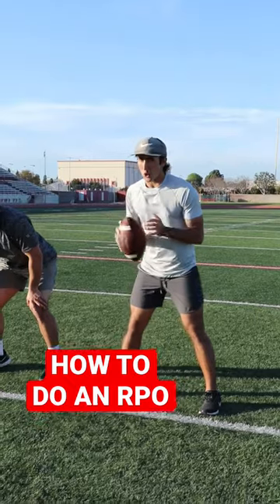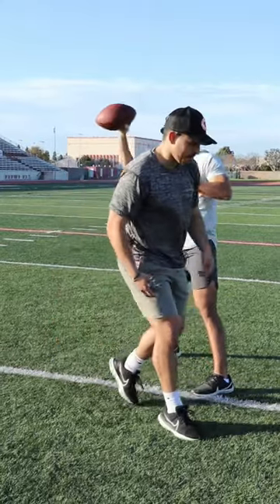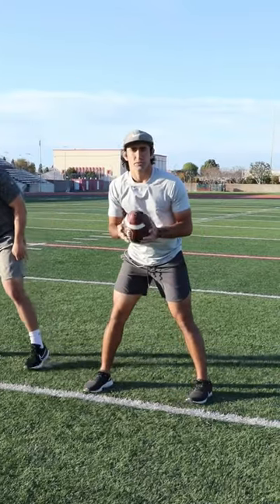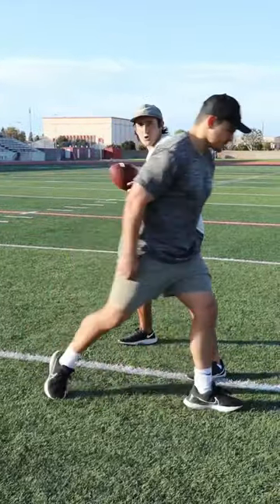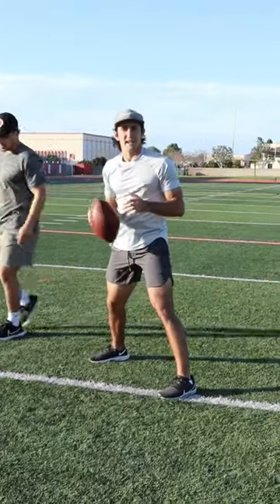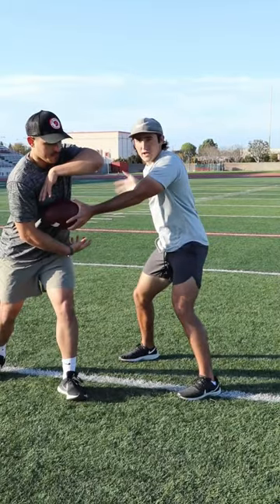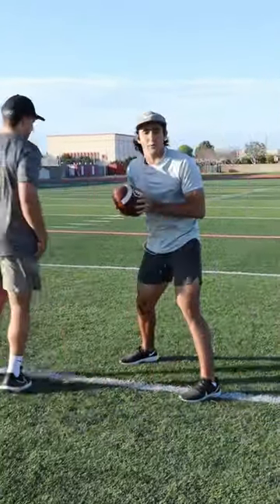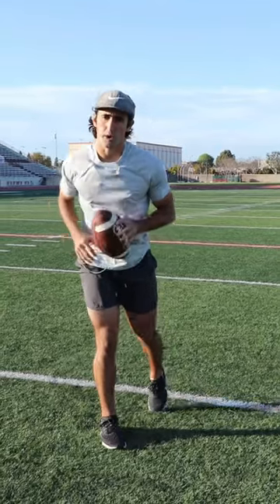How To Do An RPO